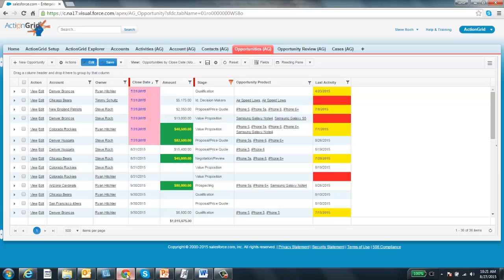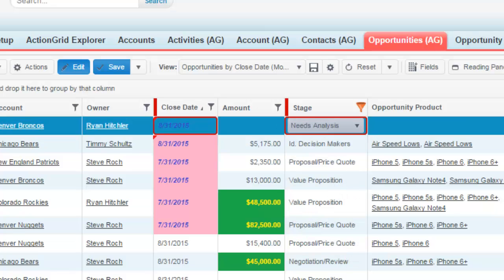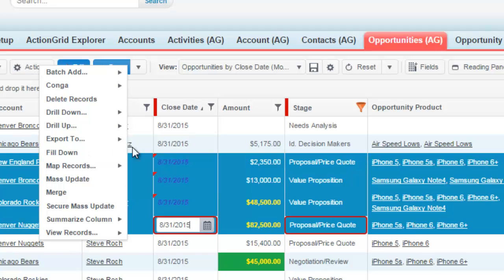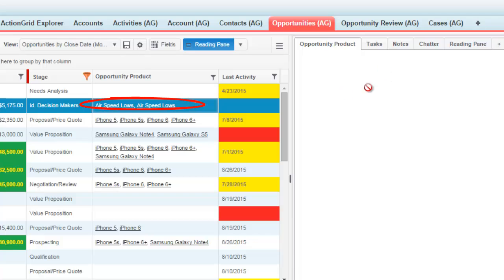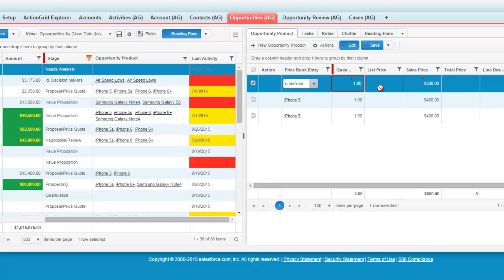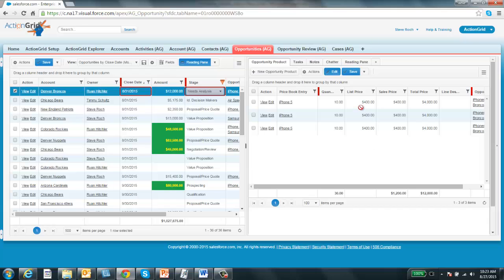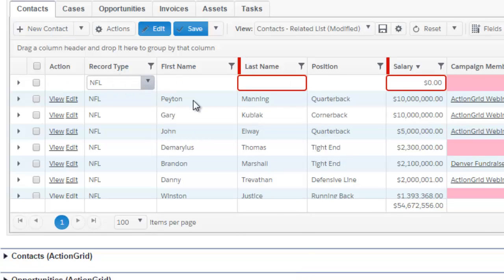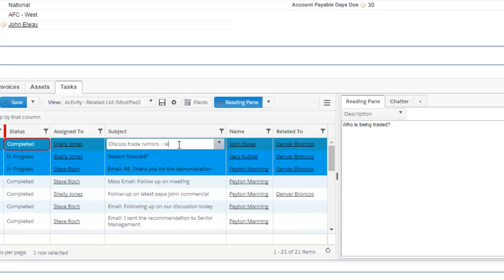Salesforce ActionGrid Editable and Add-in-Place Grids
Short demonstration of ActionGrid for Salesforce's editable and add-in-place grids which turn Salesforce List Views and Related List into an Excel-like experience